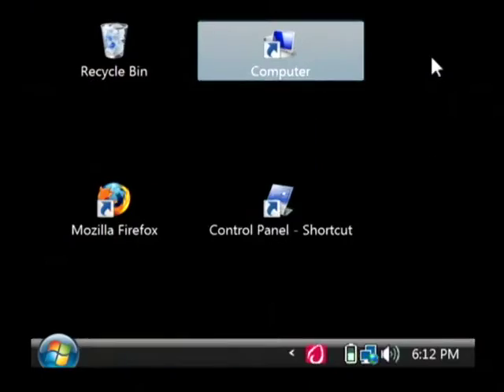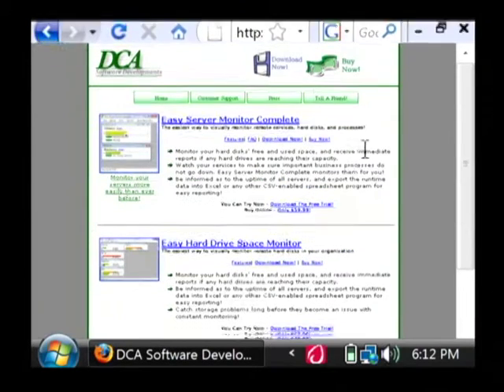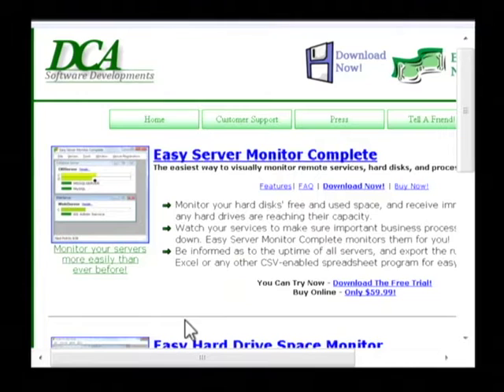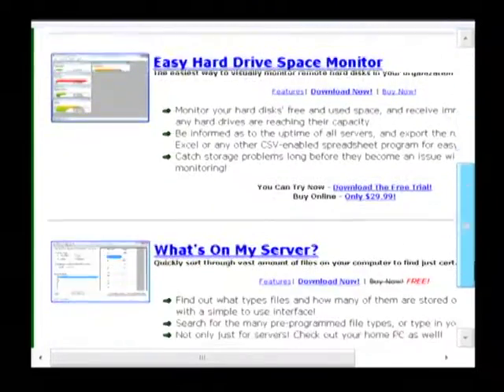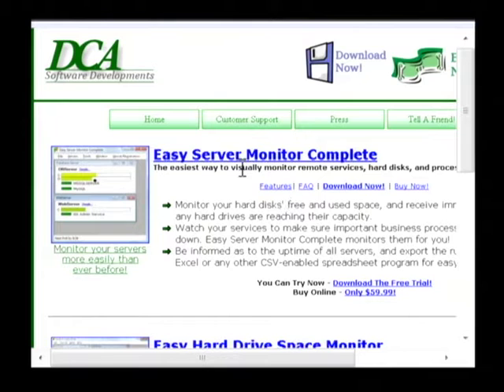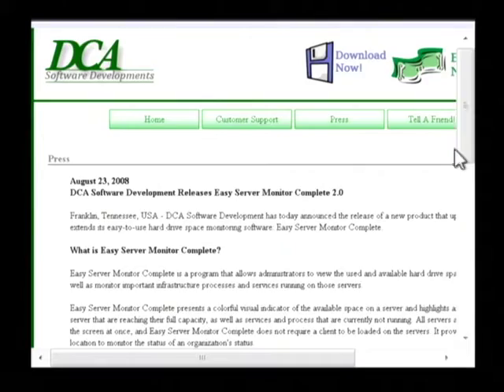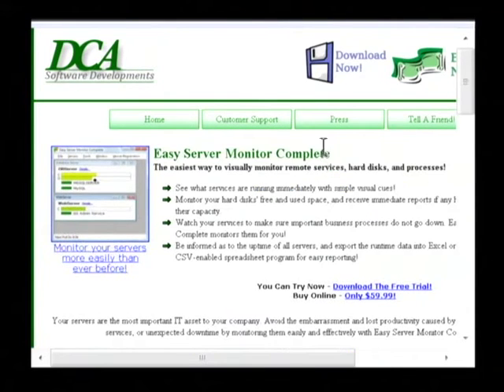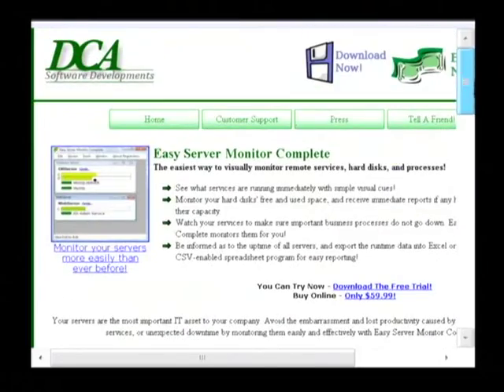Laptops, Computers & Internet : Tips for Creating a Web Site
When designing a Web site, make sure that background colors contrast with the text colors used. Get people interested in a Web site by making it look good with IT help from a software developer in this free video on computers.